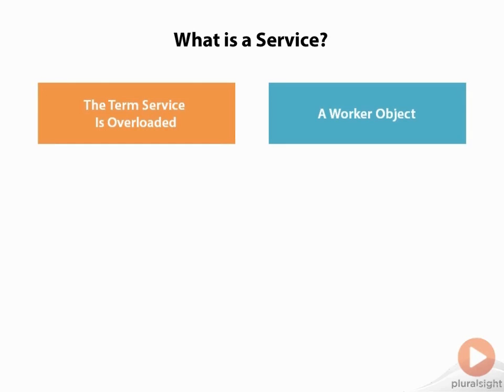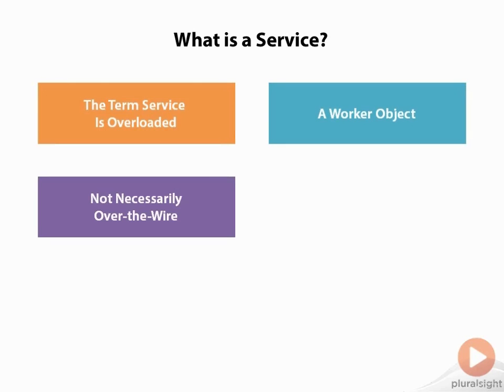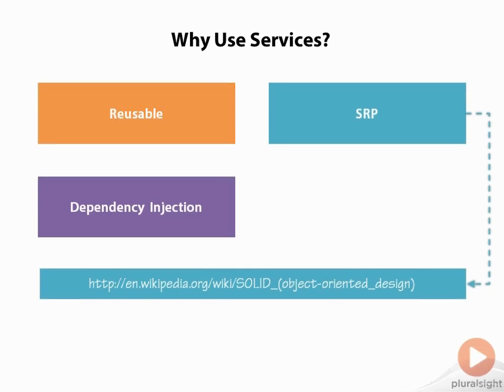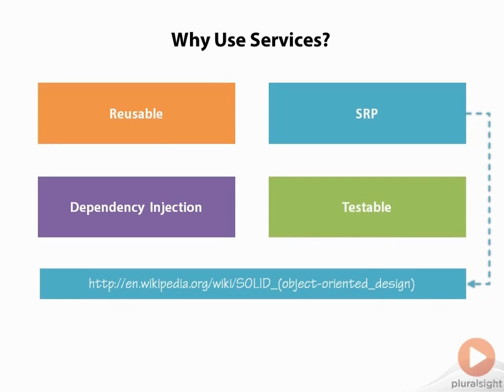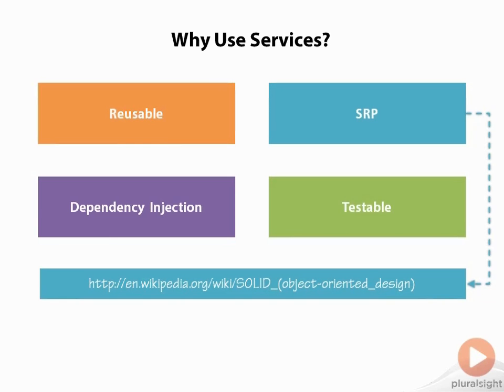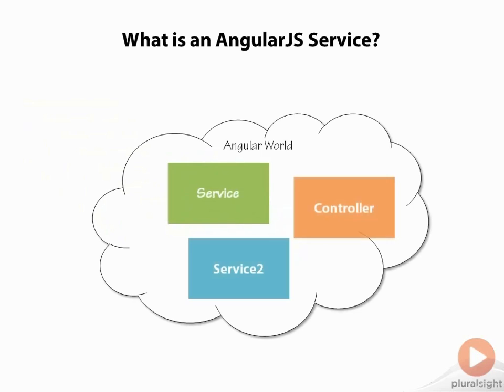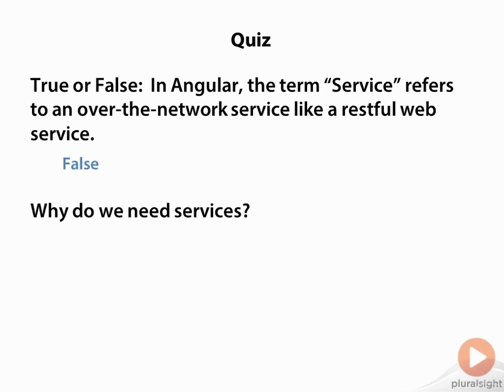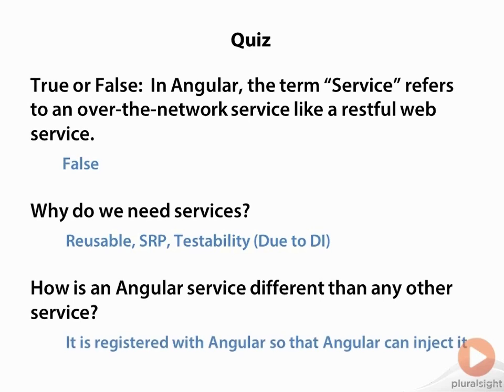Angular_Tut_Beginner2 - 27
27Creating and Using Angular Services Introduction to Angular Services